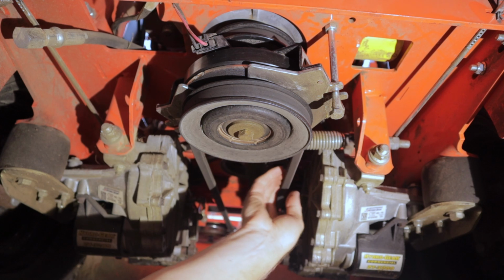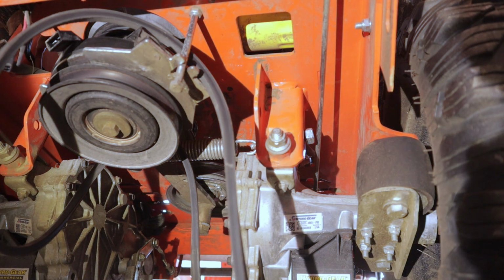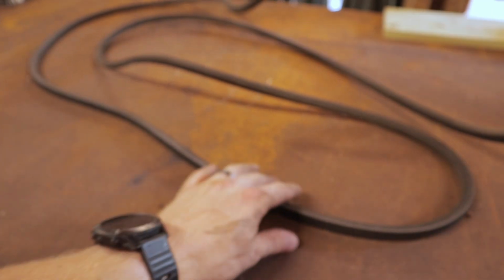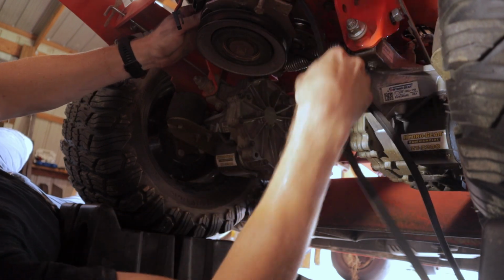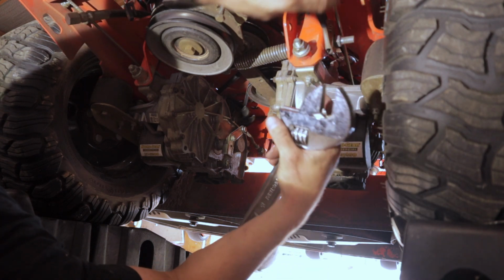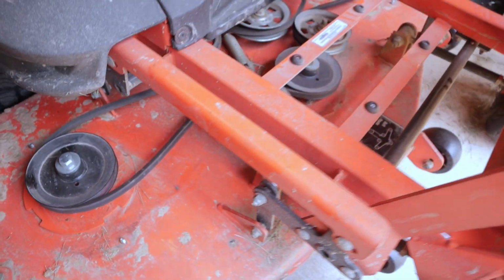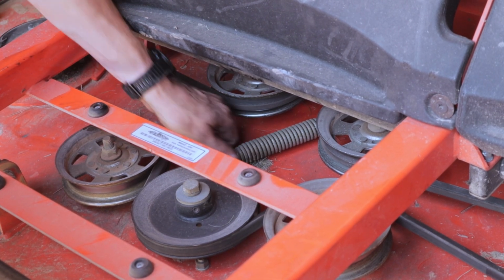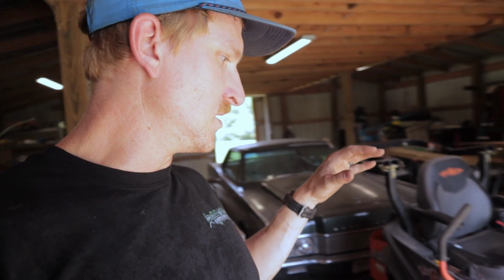Removing and Installing Drive Belt and Deck Belt on Bad Boy Maverick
Took some time to figure out how to remove and reinstall the deck belt and the drive belt on my Bad Boy Mowers Maverick. Pretty simple process to be honest with you. Nothing too technical or difficult. This can easily be done by any DIY type person, or anyone who is mechanically inclined. Pay attention to the diagram stickers, and you will be good to go.

NOTE: Using the following amazon links gives the channel a small percentage from qualifying purchases. Same price for you but it helps the channel grow. Thanks!

South Coast Amazon Store

Favorite Fuel Jugs
Lock N Lube Fitting
Dewalt Drill/Driver Combo
EDC Flashlihgt

Filming Setup
Canon EOS M50
Small Rig Cage
Gorilla Pod 3K